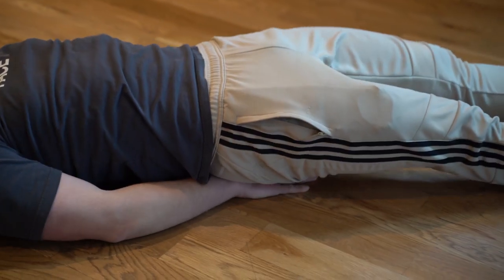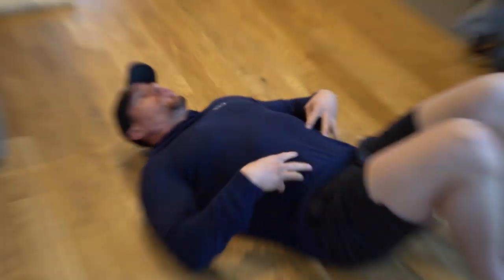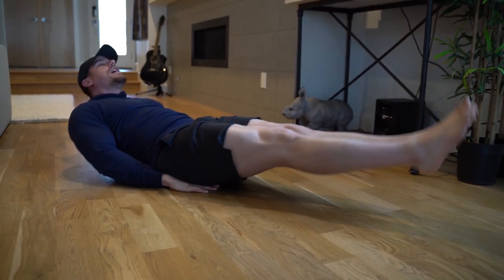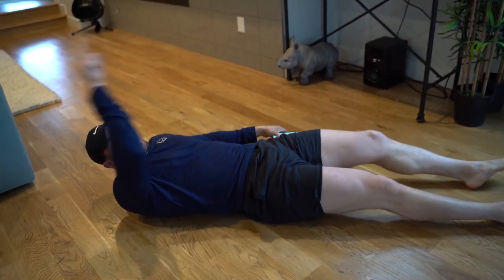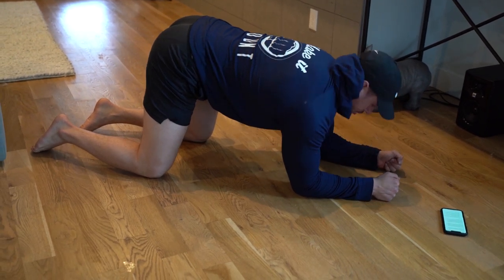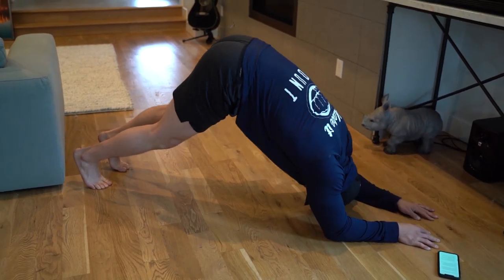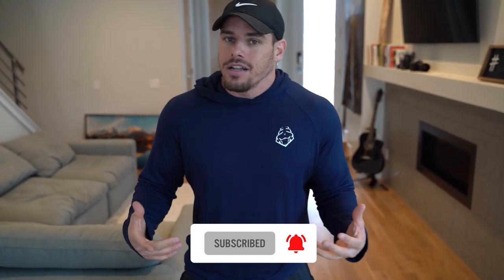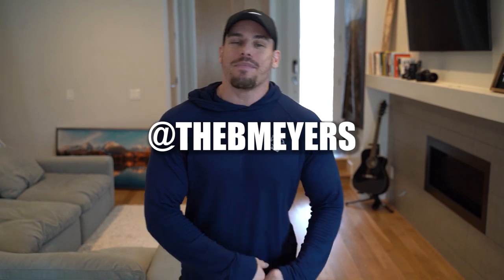15 MIN Ab Demolition Workout | Day 4 of Workouts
We will be uploading the training sessions at 9AM EST. If there isn't a video posted, that means you should REST!

4/2 (Abs)

2 Sets: 12 Roll Ups + 30 Pulsators

3 Sets: 8 90 Degree Flutter Kicks + 6 Six-inch Laterals + 20 Second six-inch hold

2 Sets: 15 Plank Crunches + 7 Six-inch Circles + 20 Heel Taps + 15 Toe Touches